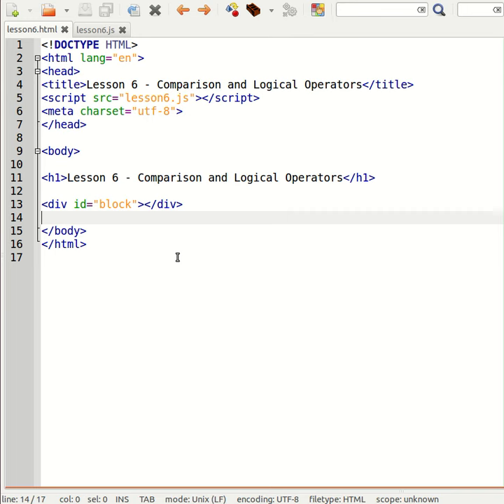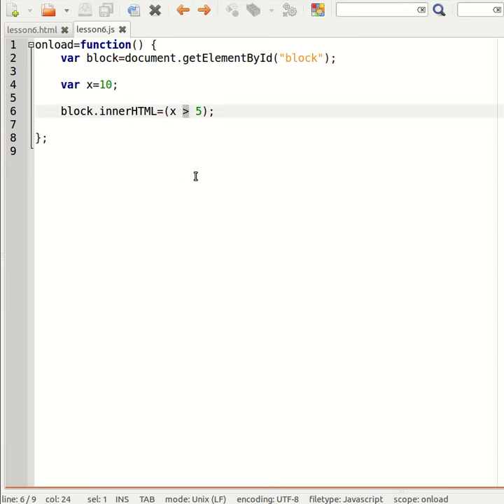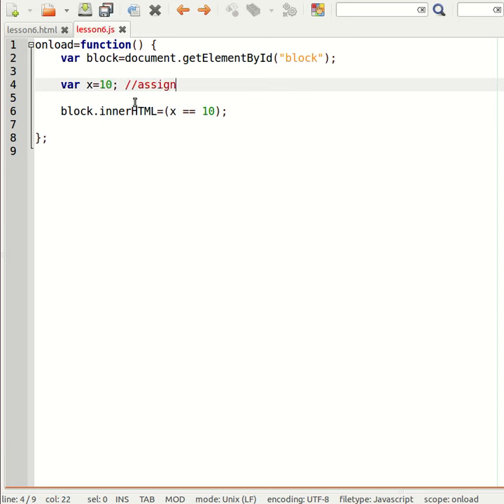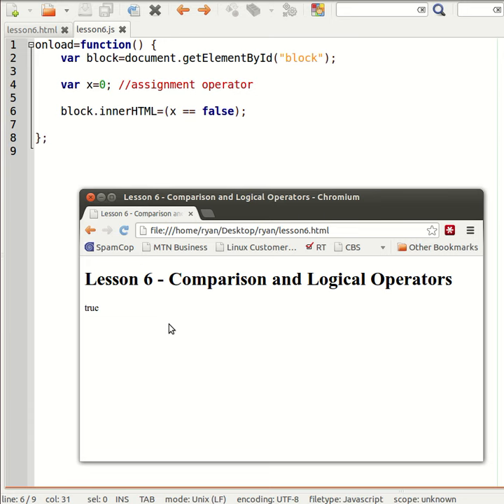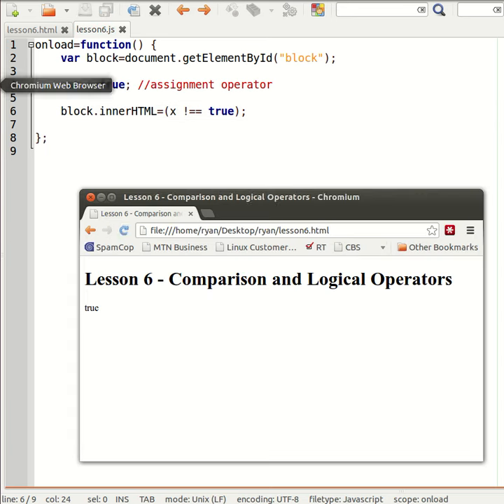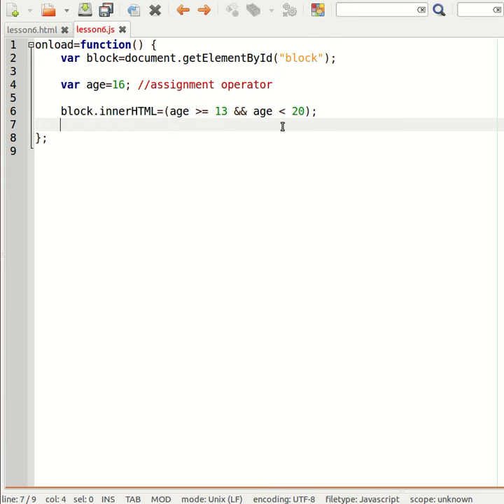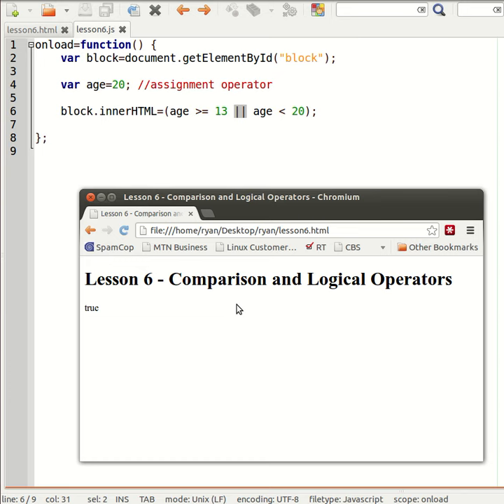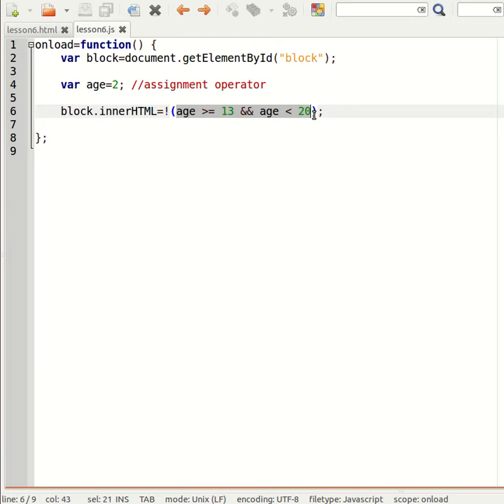lesson 6 comparison and logical operators | JavaScript Course